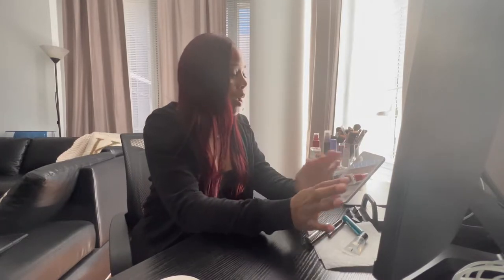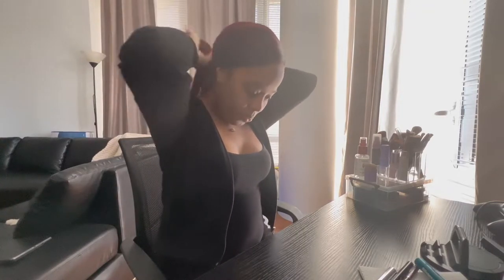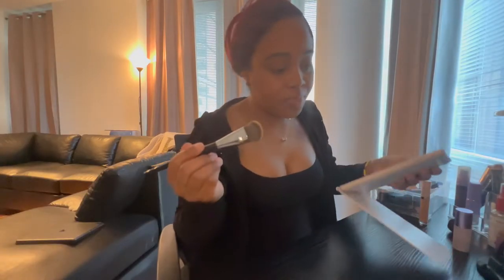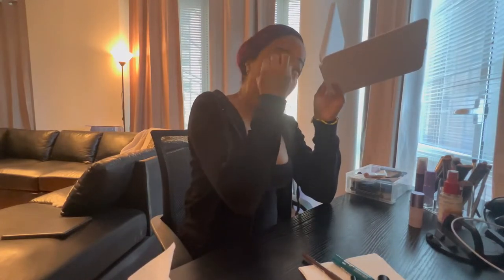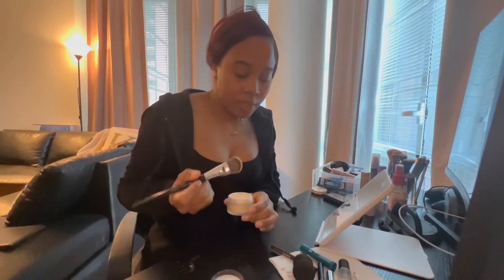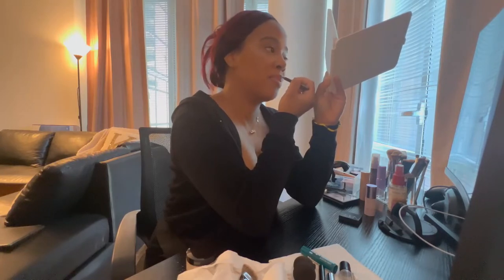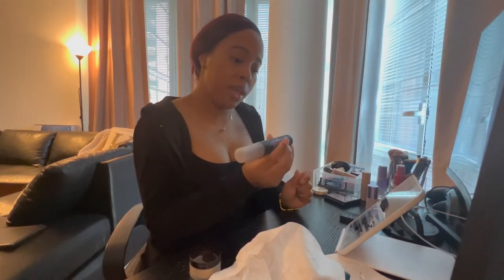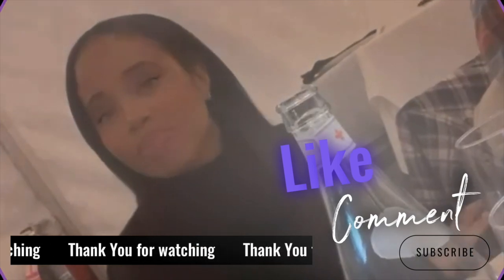FAIL: ATTEMPTING TO DO MY MAKEUP FOR THE FIRST TIME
Hi Guys!

Watch me attempt to do my makeup. please drop some tips, tricks, products and advice down please! Soon I am going to find someone to give me a lesson doing makeup and for now I will get my makeup done for special occasions 😎

EPIC FAIL
attempting to do my makeup
clean girl makeup